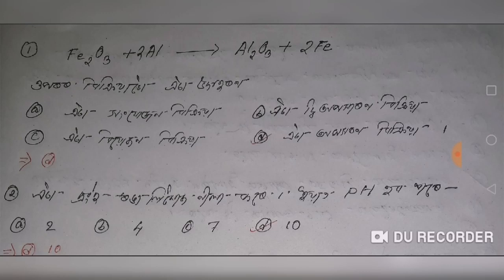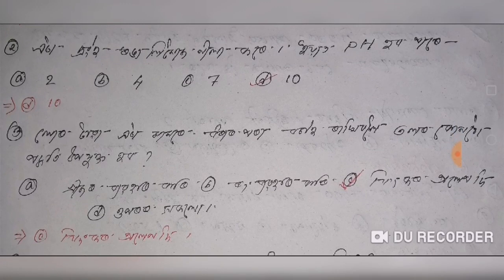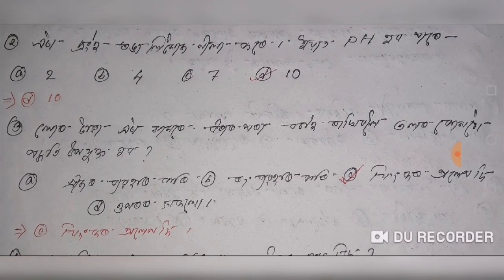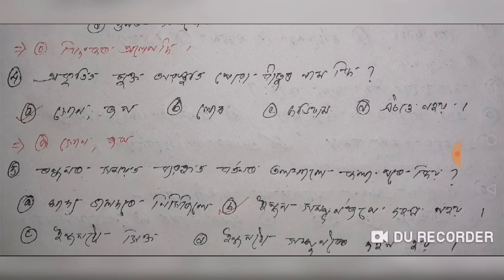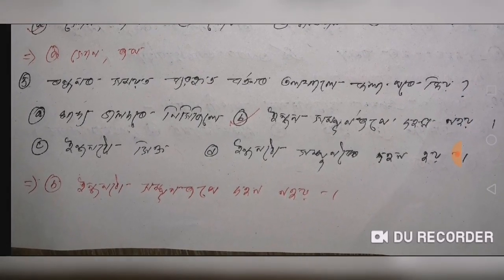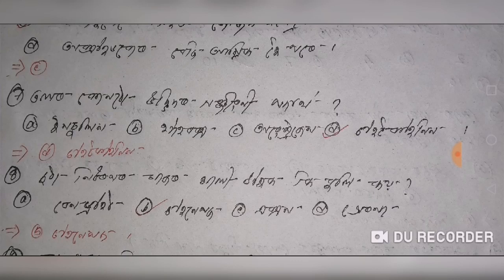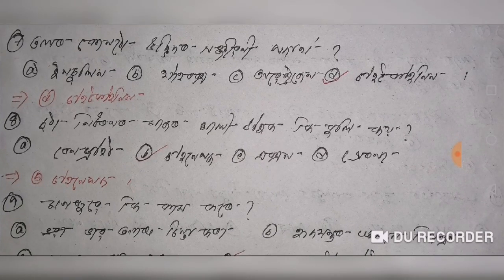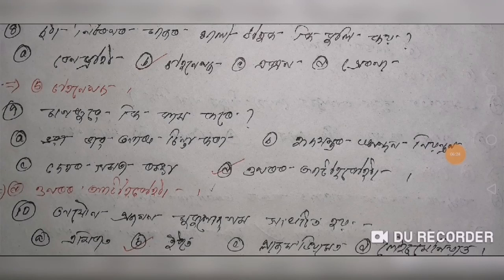Assam TET 2019 LP and UP Question Paper. General Science Question for Assam TET 2019.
Part 9
General Science Question for Assam TET 2019.
Assam TET 2019 LP and UP Question Paper for Assamese .Assam TET 2019 LP and UP.
Assam TET 2019 Upper Primary Question.
Assam TET 2019 LP and UP Question Paper for Social Science & Environmental Studie.

Assam TET 2019 LP and UP Question Paper.
Assam TET 2019. Assam TET 2019 UP Question